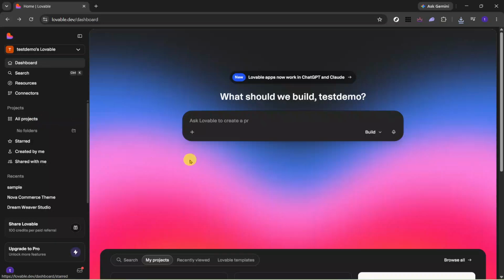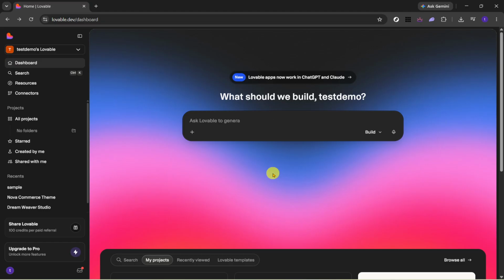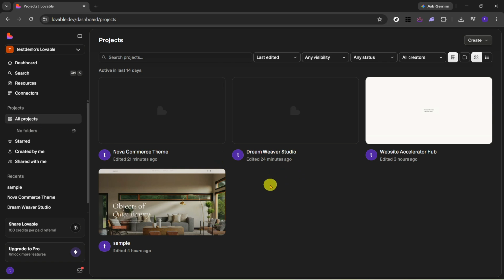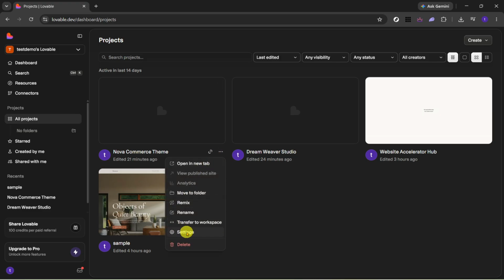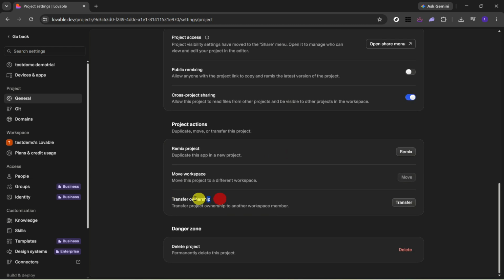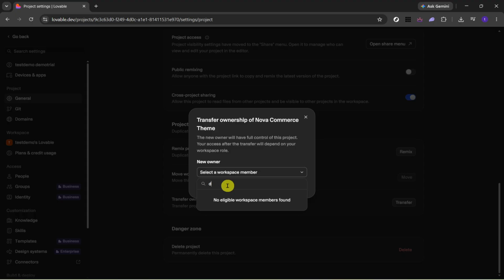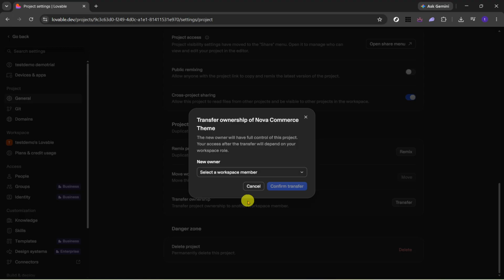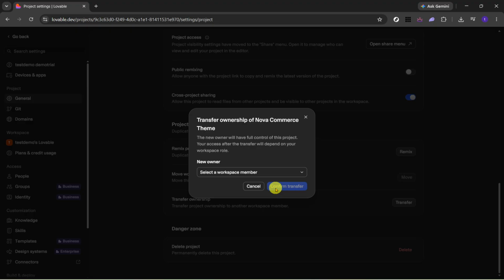How To Transfer Project Ownership To Someone Else In Lovable AI (2026) (Complete Guide)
Learn How To Transfer Project Ownership To Someone Else In Lovable AI with this simple step-by-step guide. This tutorial shows you how to transfer a Lovable AI project, change project ownership, and share your Lovable project with another user easily.